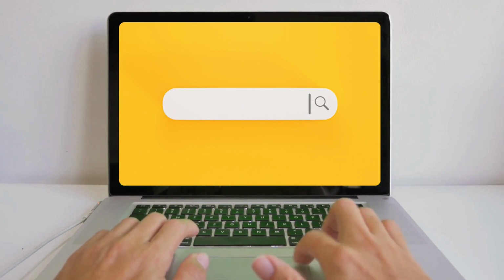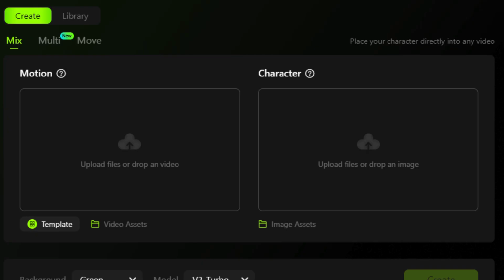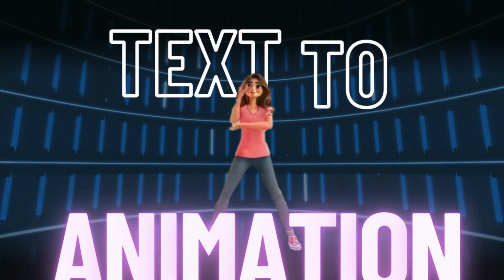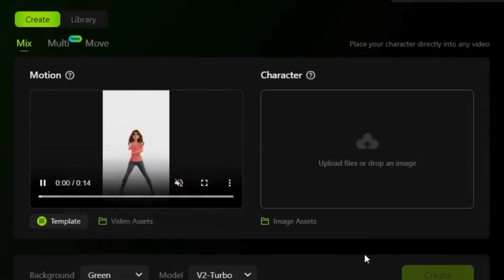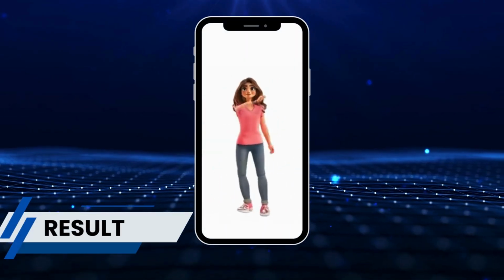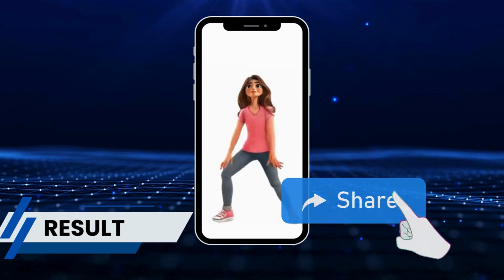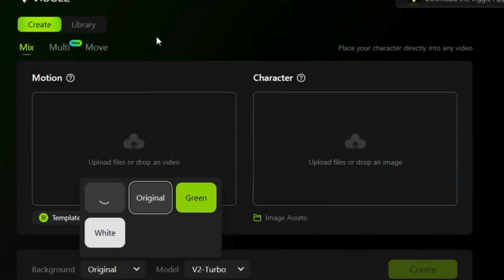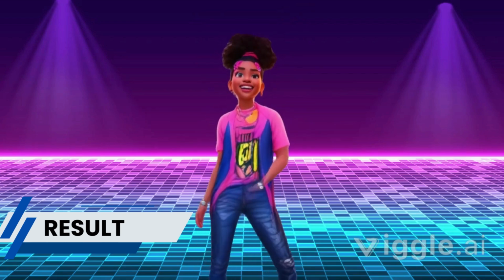Turn Your Photos into Viral Videos with Viggle AI | Free AI Motion Capture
Ever wondered how to make your photos dance? With Viggle AI, turning static images into viral dance animations is just a few clicks away! Watch as we explore how you can create jaw-dropping animations that are sure to go viral.

🔥 Ready to create your own animations? Try Viggle AI here! 🔥

Chapters:

00:00 Introduction: What is Viggle AI?
00:30 How to Access Viggle AI
01:00 Creating a Dance Animation with Character Mixing
02:00 Text-to-Animation Feature
02:45 Background Customization
03:30 Final Thoughts & Call to Action